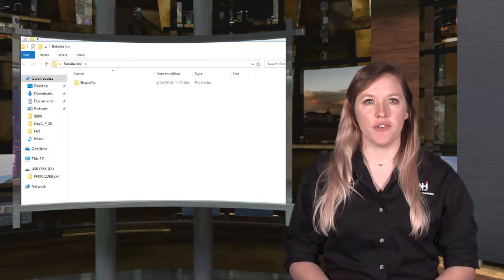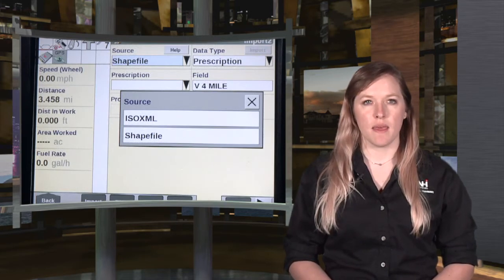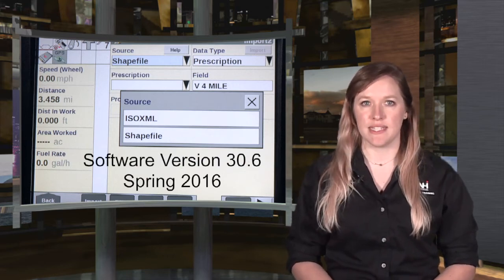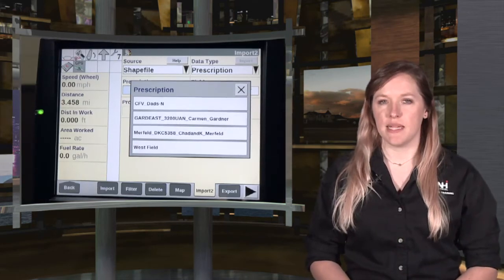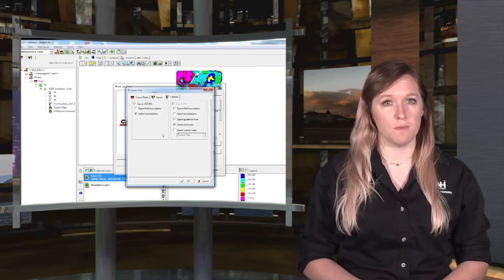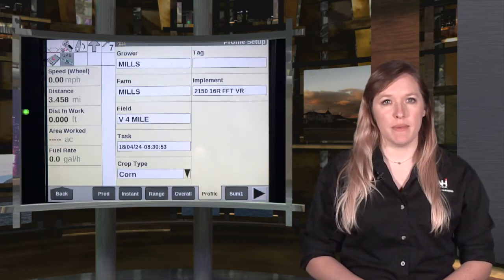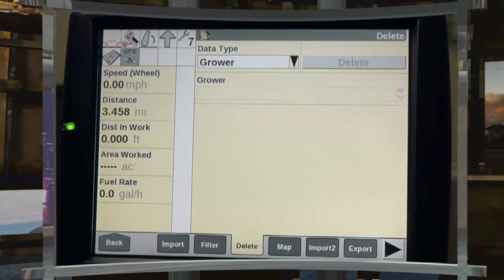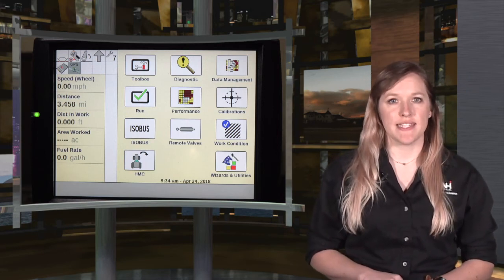Prescription Setup Intro